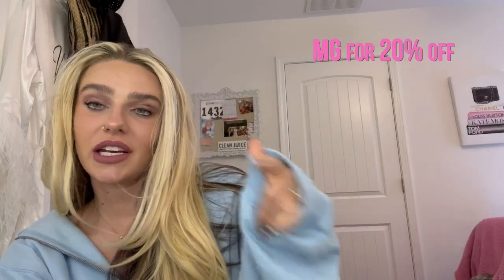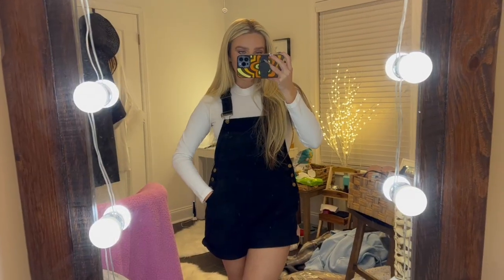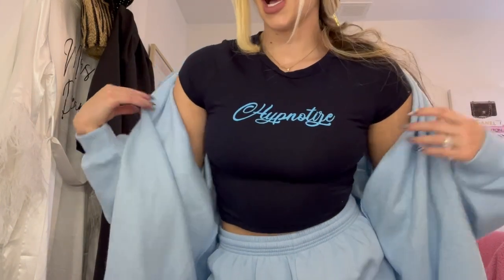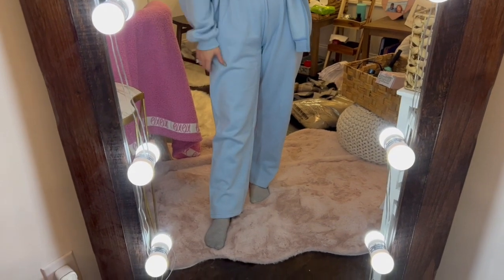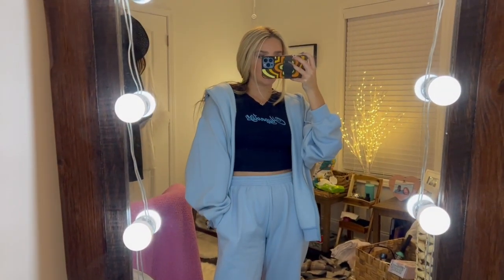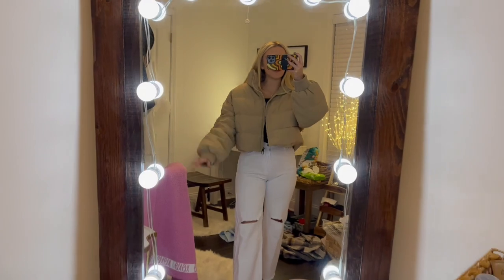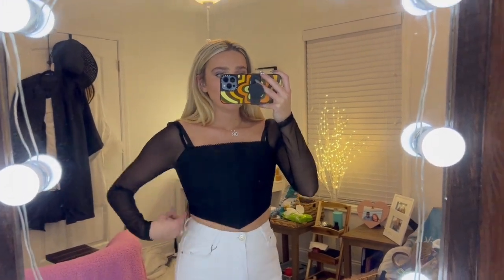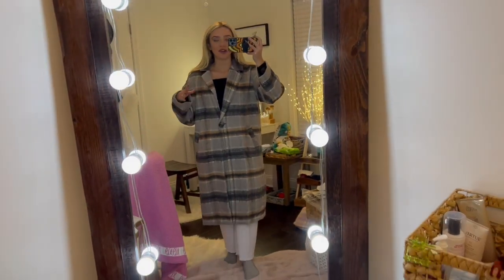$700 PRINCESS POLLY HAUL | Mackenzie Grimsley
This massive Princess Polly haul has been my favorite so far! Make sure to use my code at check-out to shop your favorite looks. ❤️

They have Free Express Shipping (3-4 days) to the US on orders over $50USD. Princess Polly also offers AfterPay and ShopPay to all US customers!

More videos of us! 📺